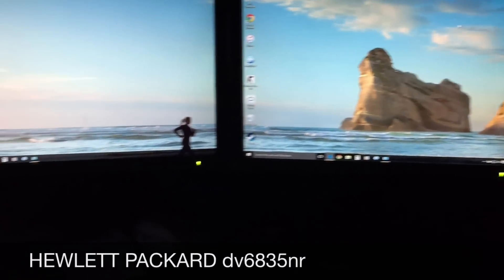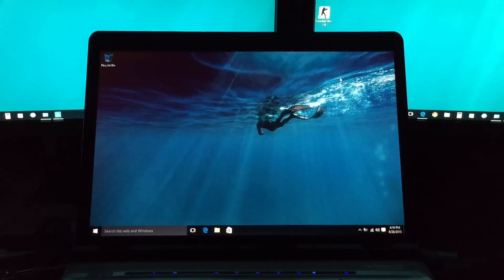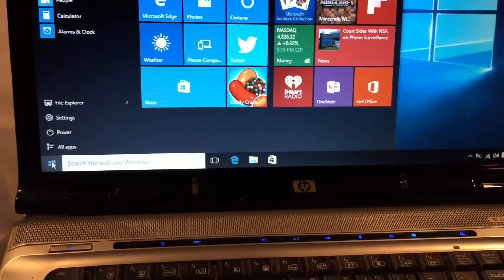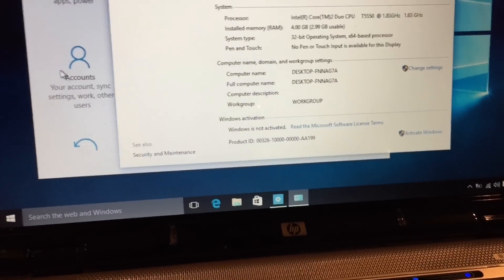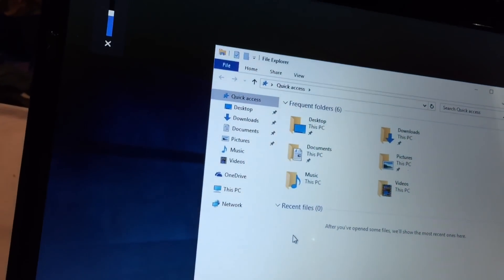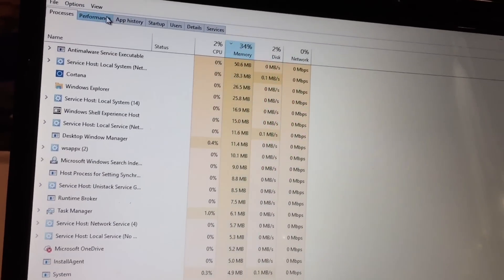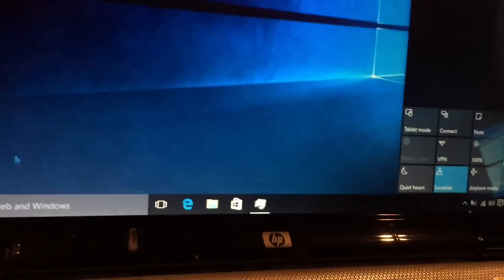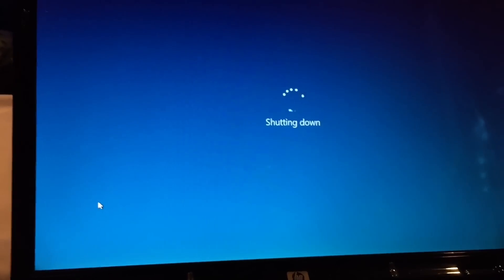WHY I LOVE WINDOWS 10: Breathing Life into older PC's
You can download Windows 10 for FREE to upgrade your Vista, 7 or 8/8.1 computer. If you haven't already,  it's here:

I've tested Windows 10 on a  older T550 Core2Duo  1.83GHz and 1GHz  AMD  and both work FAR BETTER than they did with Windows Vista and 8.1.

This is the operating system I've been waiting for.